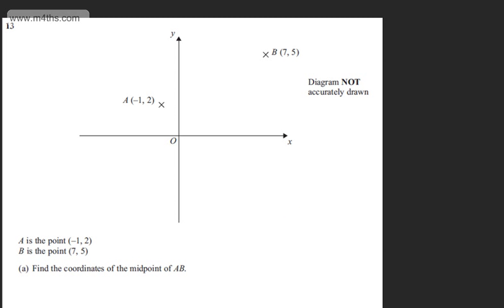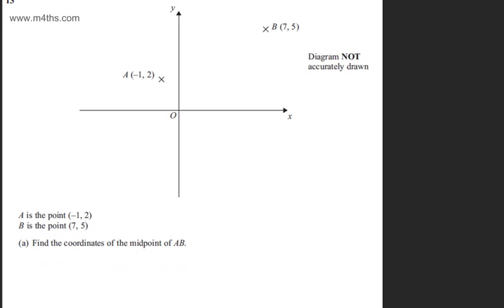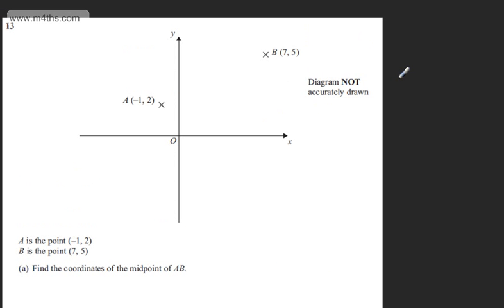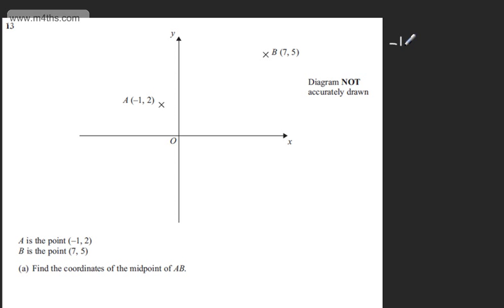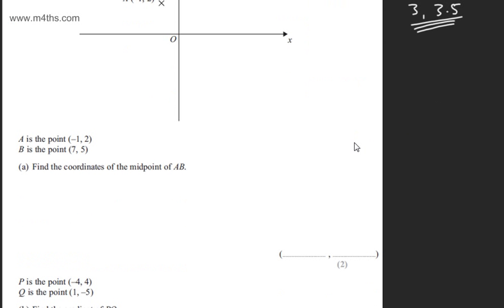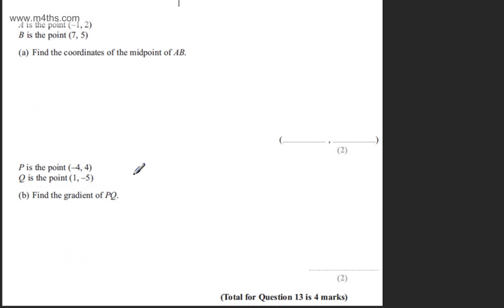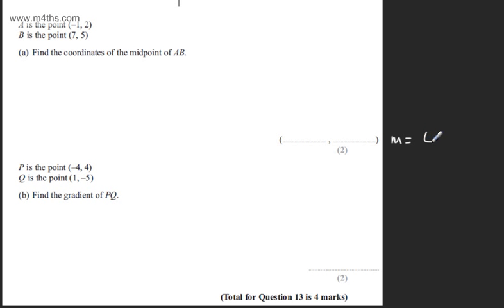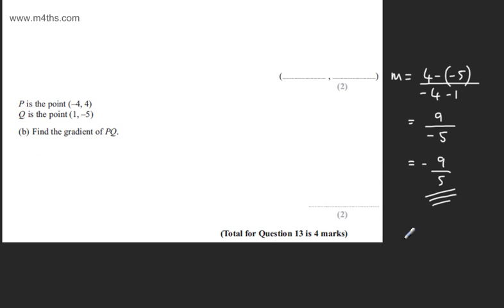q13 Edexcel 1MA0 Higher June 2013 paper 2 Calculator GCSE maths